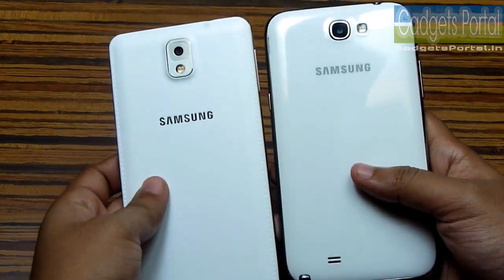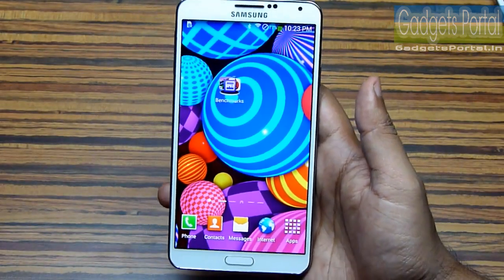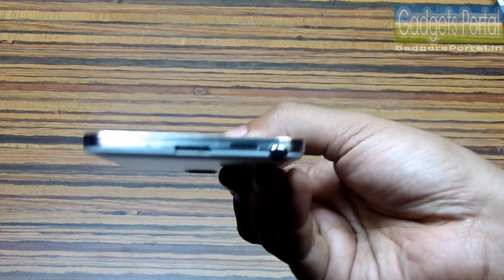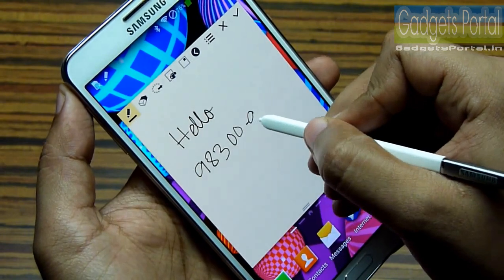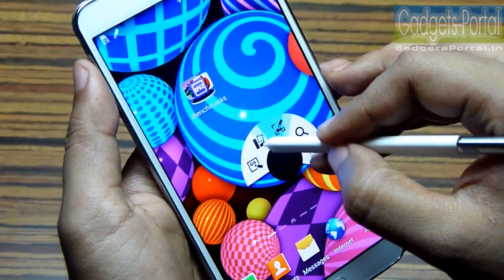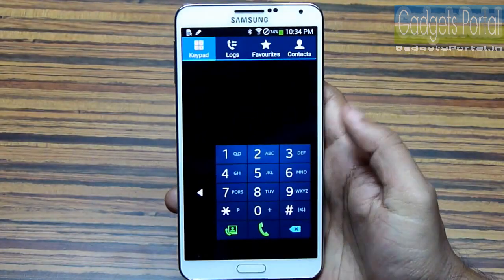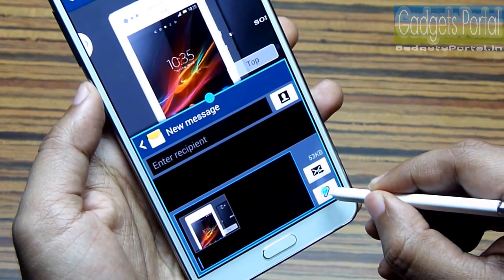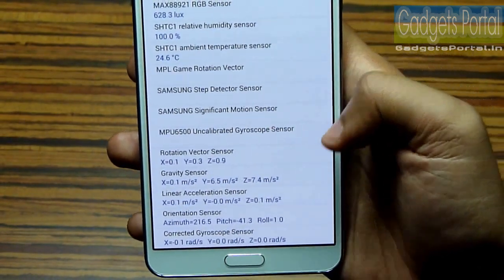Samsung GALAXY NOTE III REVIEW - it's a masterpiece!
This is a detailed hands on review on the very special Samsung Galaxy Note 3 N9000 / N9005, covering the hardware & software tweaks & features. Overall we liked the phone mainly because of the optimisations Samsung has done to make it more user-friendly & simple. There are thousands on tricks, hidden gestures and discovering all of those is a challenge!

Key specifications of Galaxy Note III -
• 2.3 GHz quad-core Krait 400 (N9005) / quad-core 1.9 GHz Cortex-A15 & quad-core 1.3 GHz Cortex-A7 (N9000) processor & Qualcomm Snapdragon 800 (N9005) / Exynos 5 Octa 5420 (N9000) chipset, Adreno 330 (N9005) / Mali-T628 MP6 (N9000) GPU, 3GB of RAM, 32/64 GB storage
•  5.7 inches  Super AMOLED  display with 1920 x 1080 pixels resolution @ 386 ppi pixel density
• Android v4.3 (Jelly Bean) OS with brilliant TouchWiz UX UI
• 13 MP AF camera with 4K/full HD recording, 2 MP front camera with full HD recording
• Huge 3200 mAh battery

Sukesh Banik
Gadgets Portal India